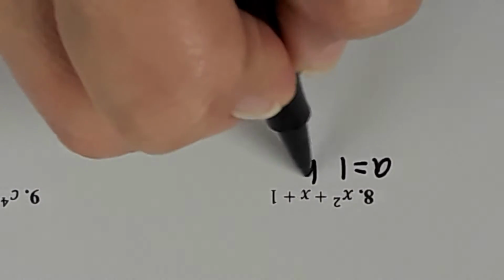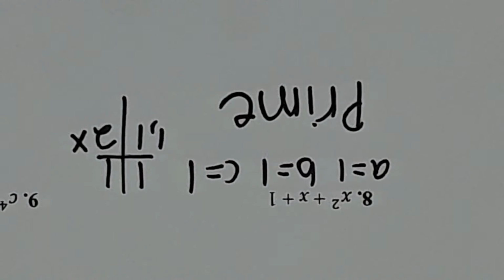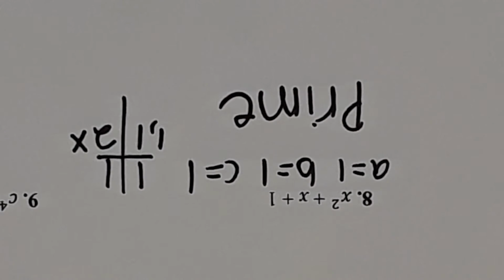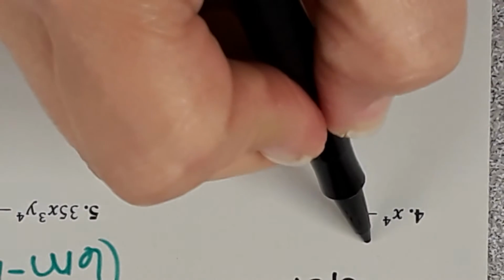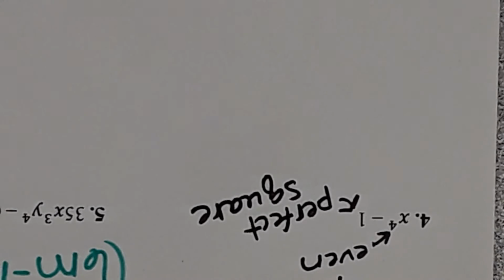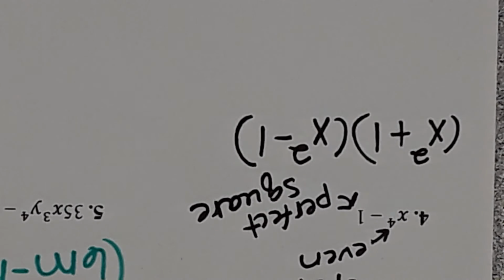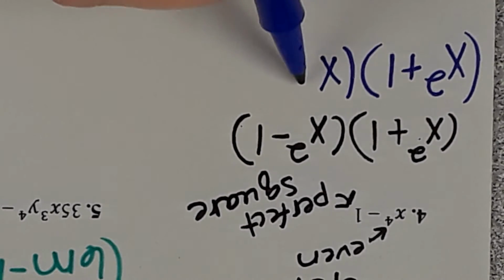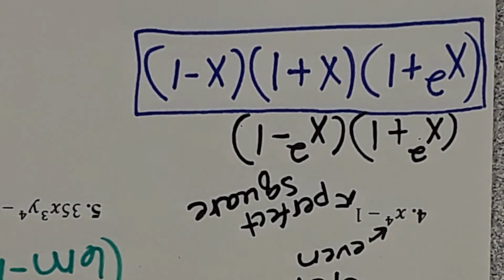ALG2 SECTION 5.5 EXAMPLE 8